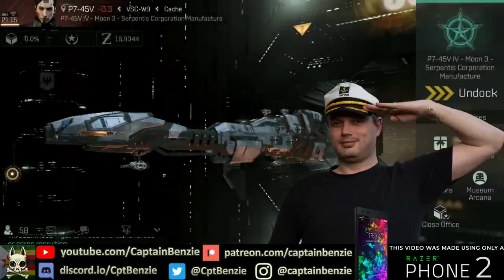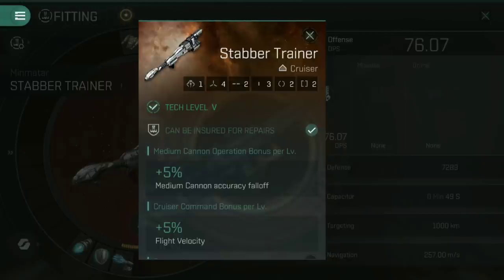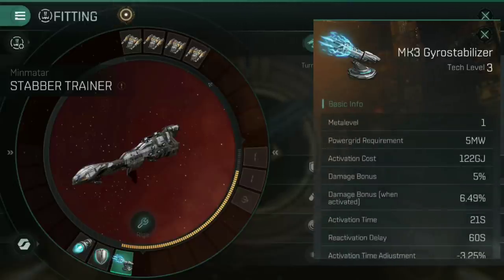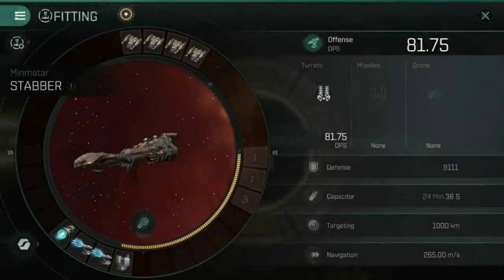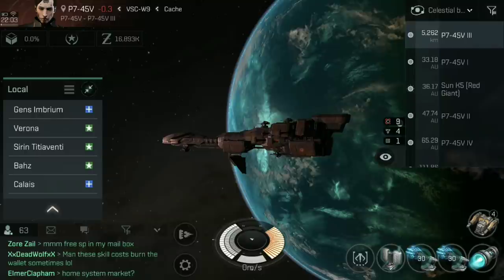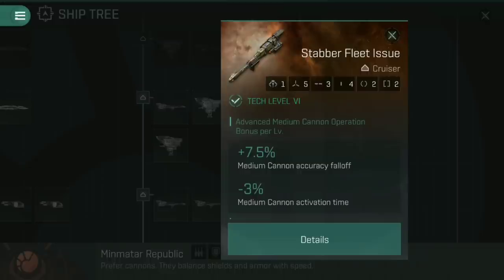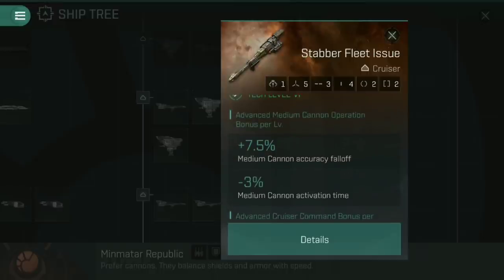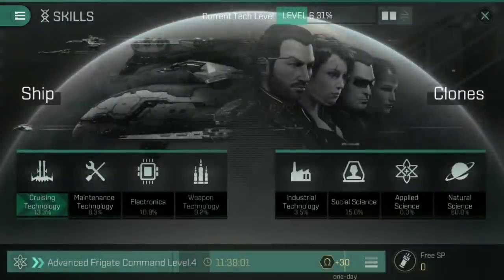Fitting the STABBER TRAINER!! Cannon Cruiser Progression & Skills!! || EVE Echoes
For Minmatar pilots starting out on larger ships, the Stabber Trainer is a popular choice. This excellent line of ships can be used for long distance strike cannon sniping, and makes a great stepping stone into Minmatar Cruisers and Battlecruisers.

0:00 Introduction
1:54 Fitting the Stabber Trainer
6:18 Upgrading to the Stabber
12:00 Ship Tree Progression
15:29 Relevant Skills and Progression